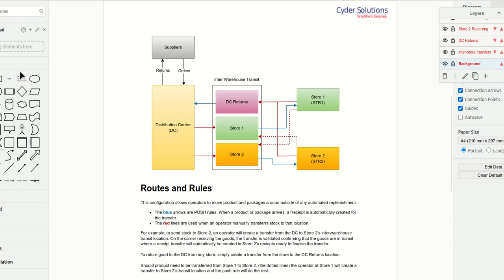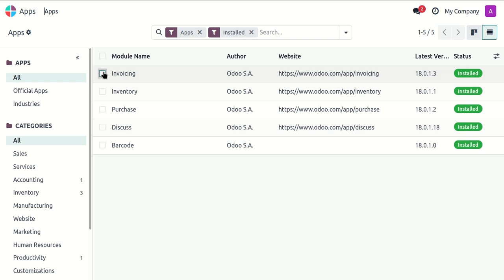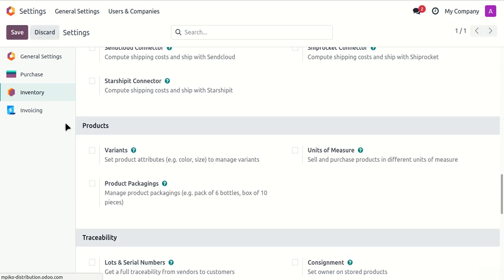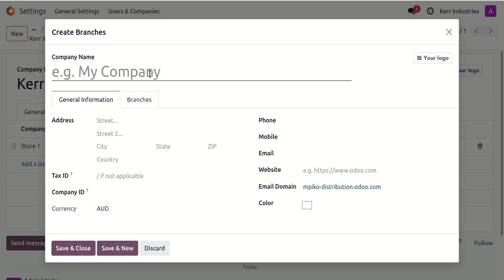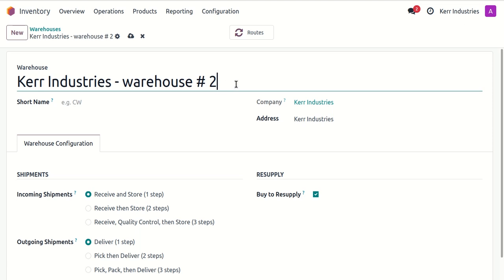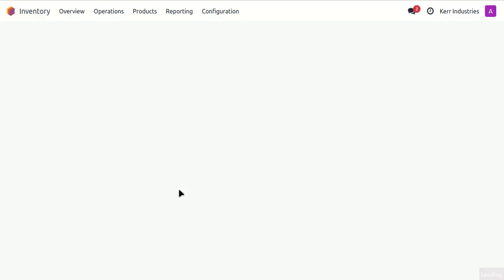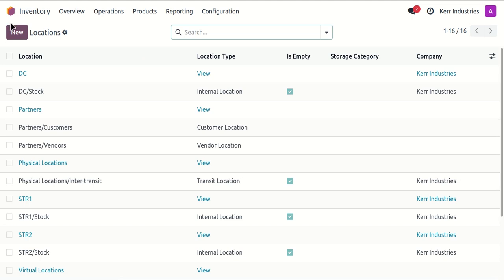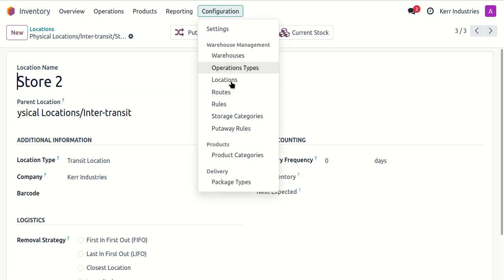Warehouse Distribution - Part 1 - Configuration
Discover the step-by-step process of configuring your warehouse in Odoo. Learn how to set up distribution centres, transit locations, and store warehouses to ensure efficient stock management.